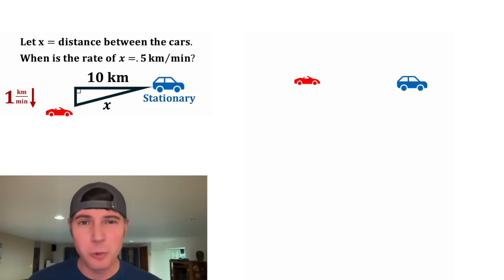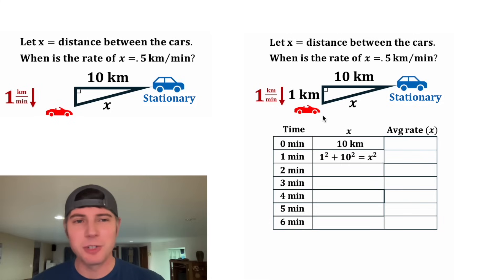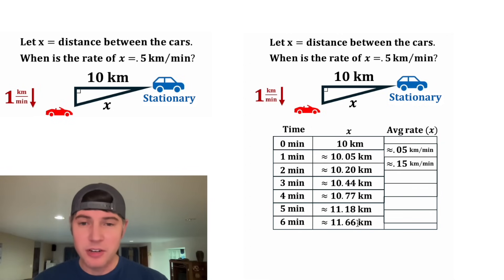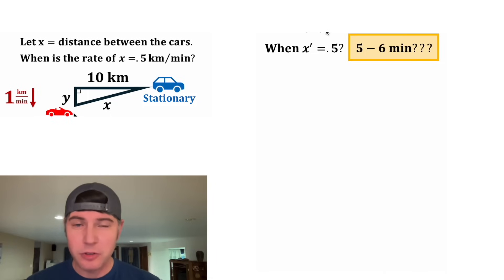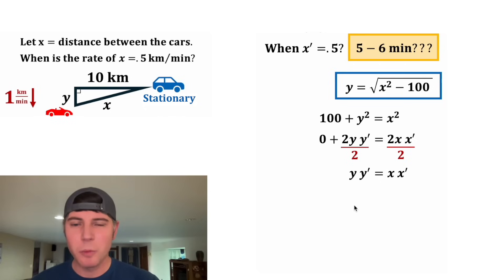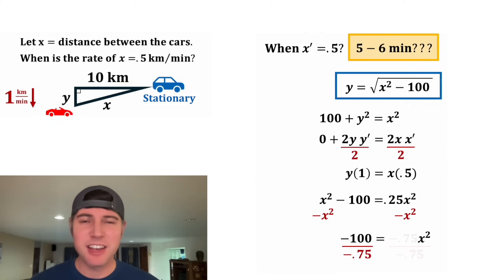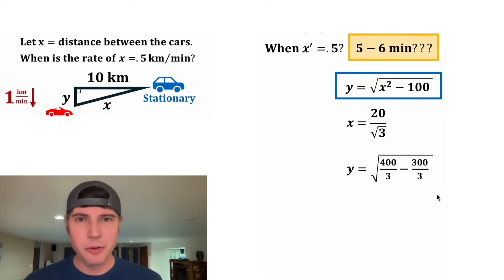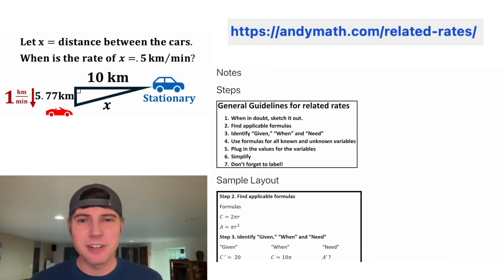Related Rates Example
For more related rates practice, check out the above link!